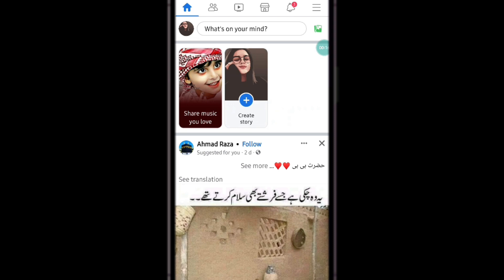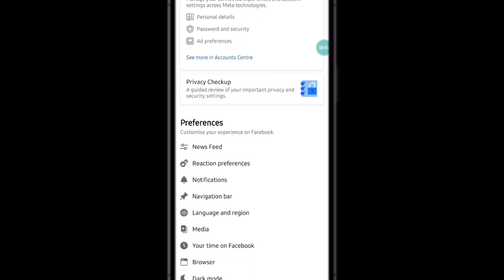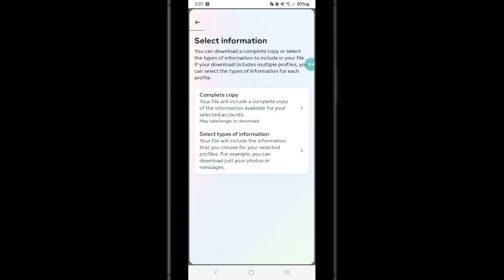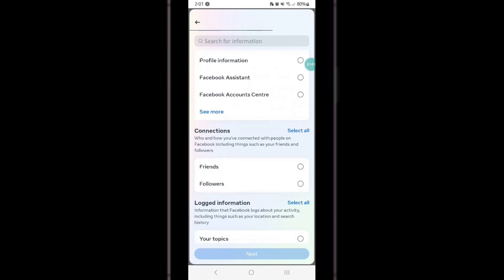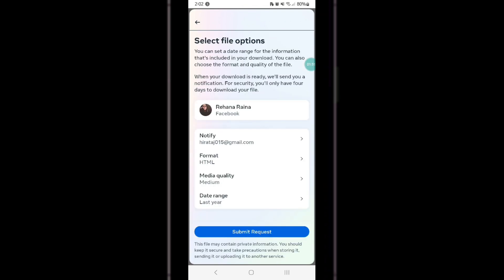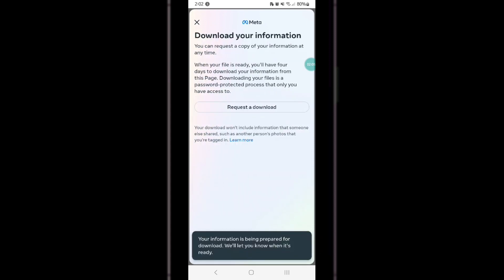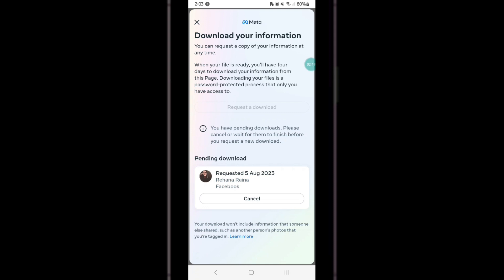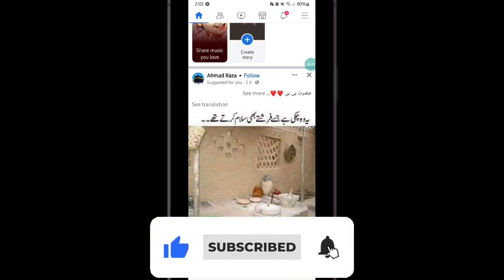How to save Facebook photos and videos before deleting account